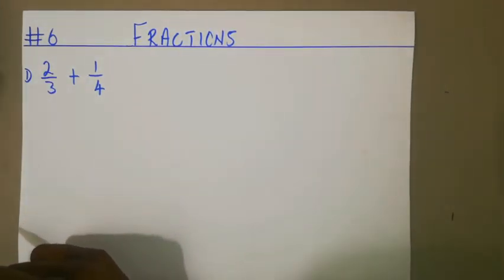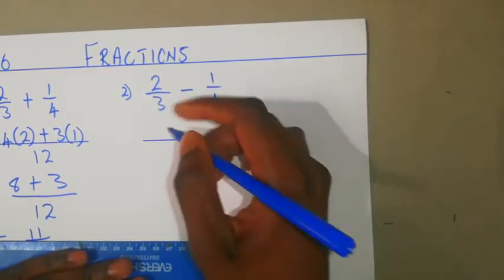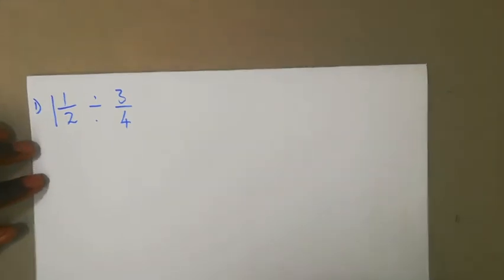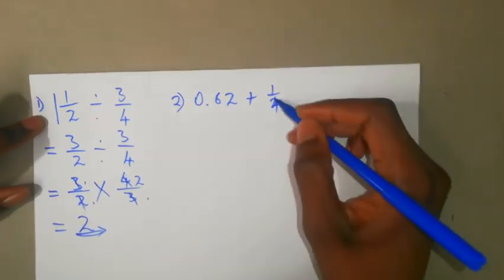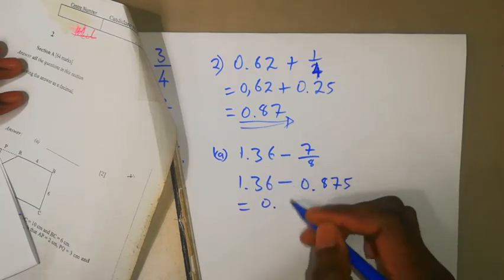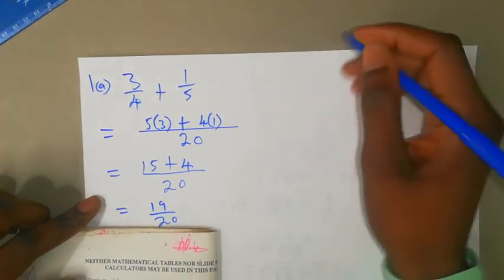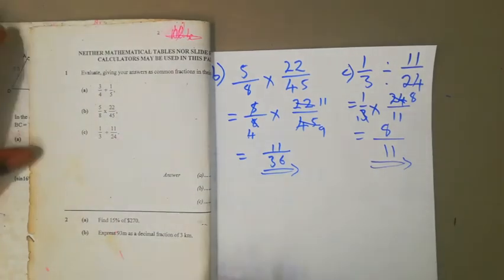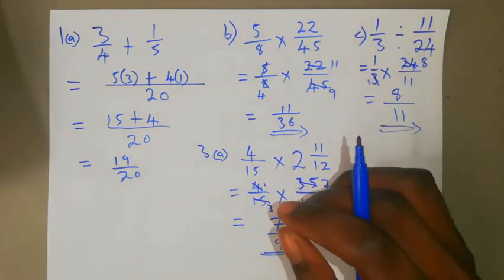MathsWithBenzis, O'level GCSE for ZIMSEC and Cambridge syllabus D only. LESSON #6. 1 FRACTIONS